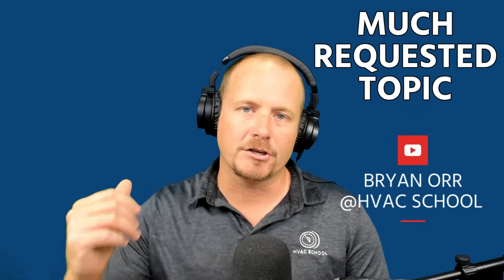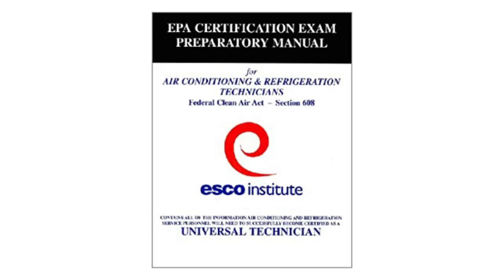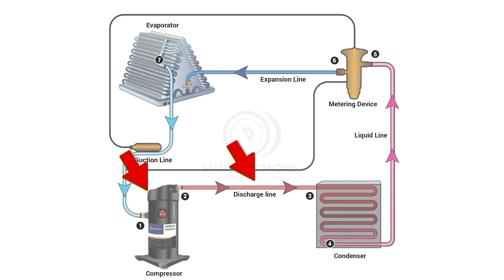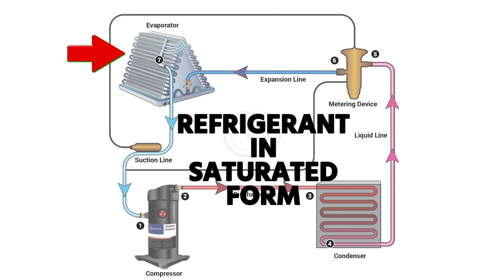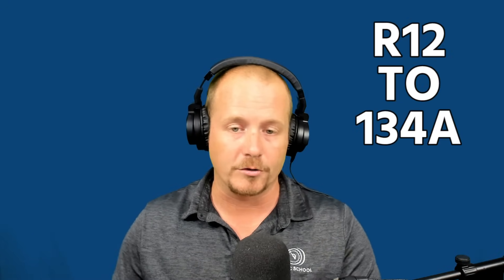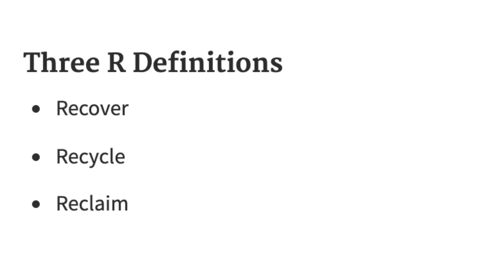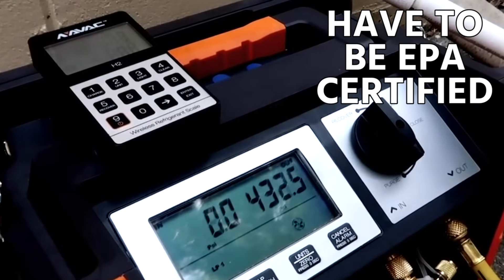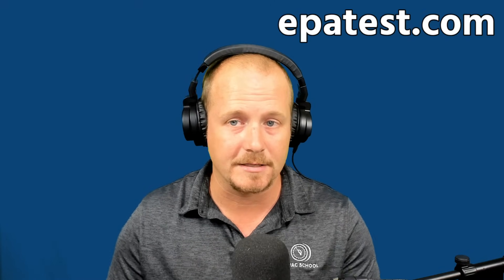EPA 608 Core Prep - Part 1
Bryan Orr embarks on the EPA 608 Certification Prep series, this is Part 1 that covers the core material of the testing.